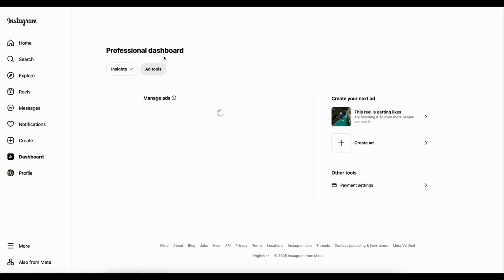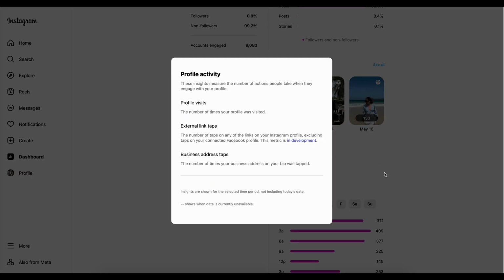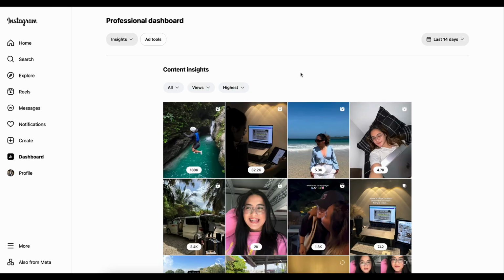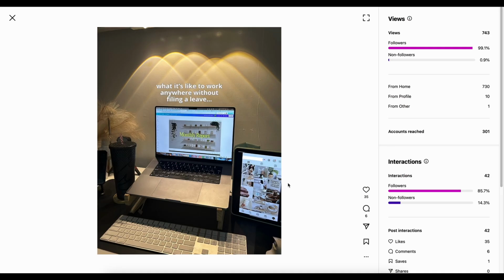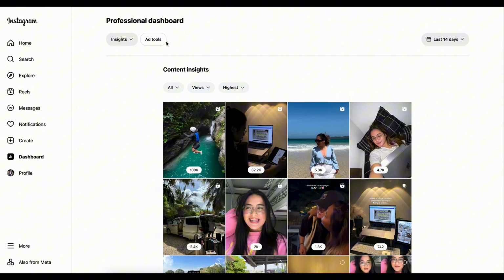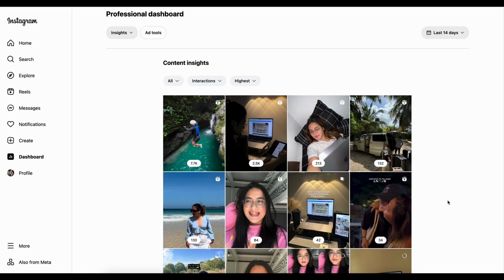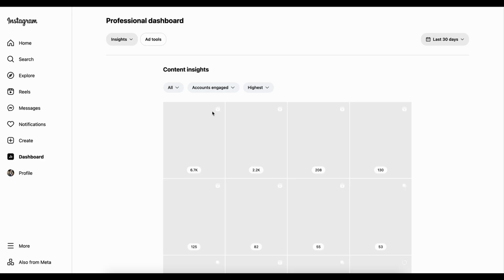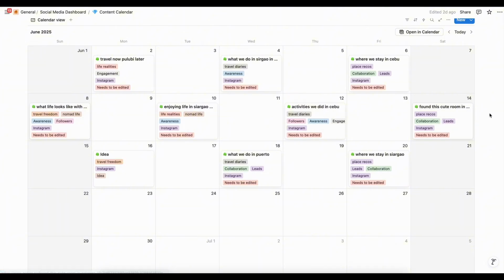Beginner’s Guide to Instagram Insights for Client Accounts (Step-by-Step Guide)